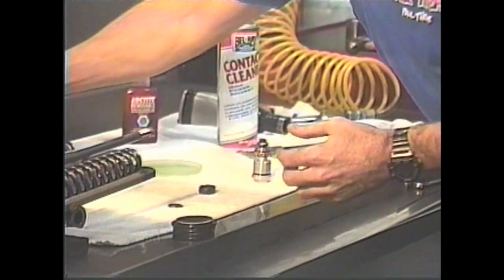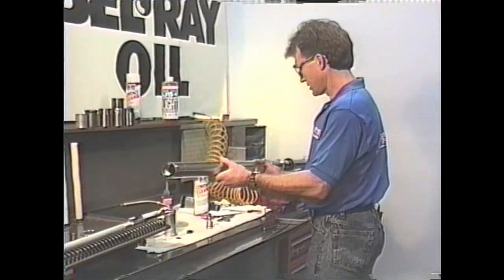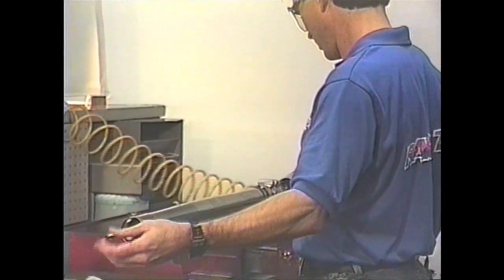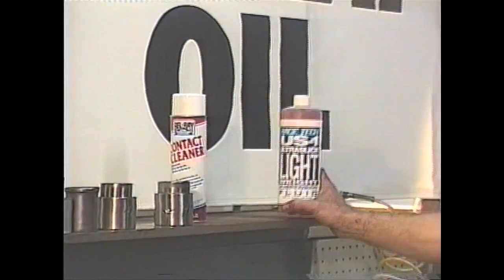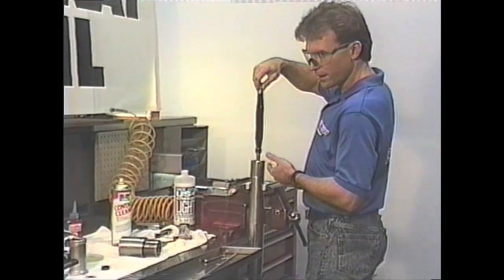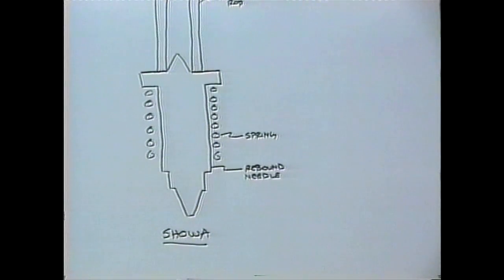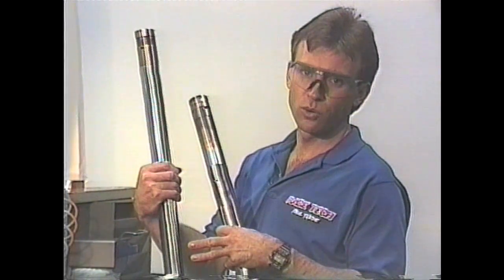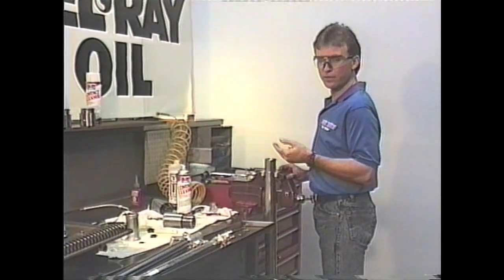Technical Edge Dirt Fork - Part 4 - Assembly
Part four of Race Tech's "Technical Edge video for Dirt Forks", with Race Tech owner Paul Thede. In this segment, Paul walks you through re-assembly of the forks.

For more information about Race Tech's products, tools, and Technical
Edge Suspension Seminars, please visit racetech.com or call our friendly
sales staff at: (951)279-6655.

Want to learn more about tuning suspension? Check out Race Tech's
Motorcycle Suspension Bible.  Based on Paul Thede's wildly popular Race
Tech Suspension Seminars taught around the world, this step-by-step
guide shows anyone how to make their bike, or their kid's, handle like a
pro's.

To get the ultimate suspension training, and to learn the "why" behind
the "what" check out Race Tech's Technical Edge Suspension Seminars.

For nearly 30 years Race Tech has been producing the highest quality
suspension components and tools; including Gold Valves, for most types
of motorcycles and ATVs, to distribute worldwide.

Like Race Tech on Facebook

Follow @RaceTechSuspen on Twitter and Instagram